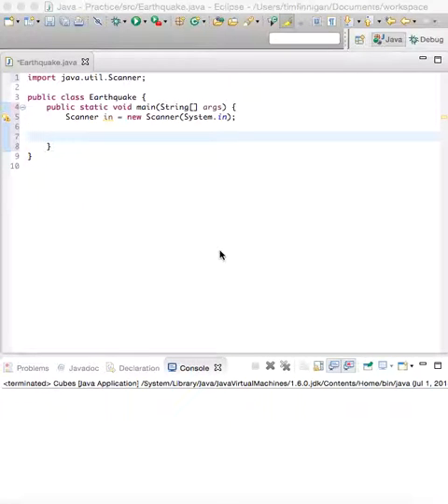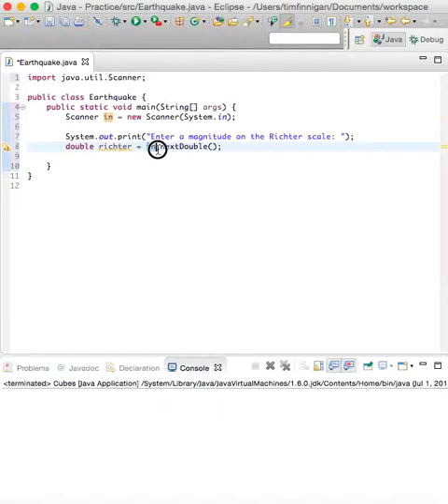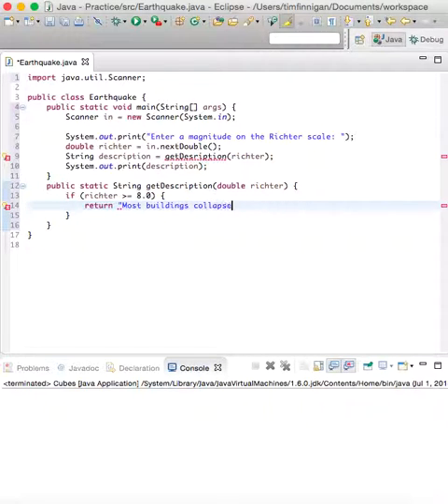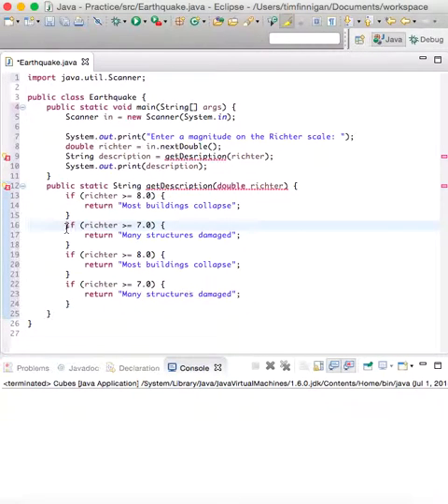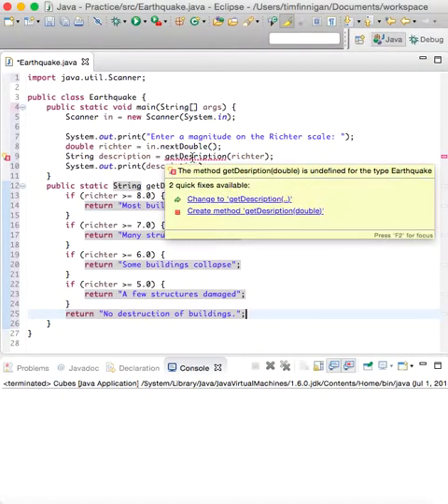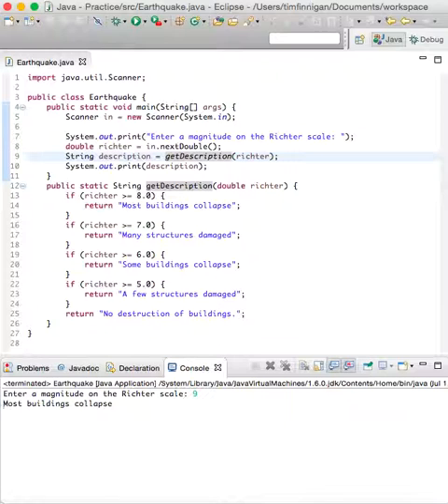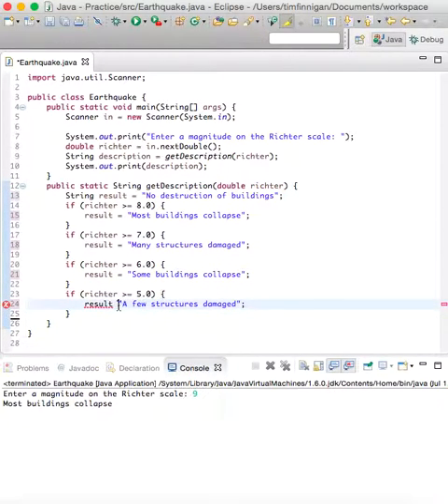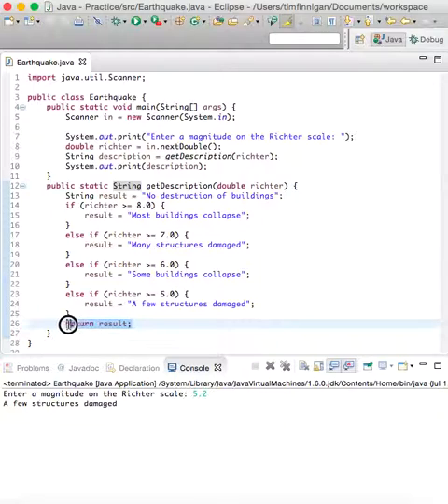Determine Magnitude of Earthquake using Method (Java)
This program uses a method to tell you the description of an earthquake's damage according to its richter scale number.